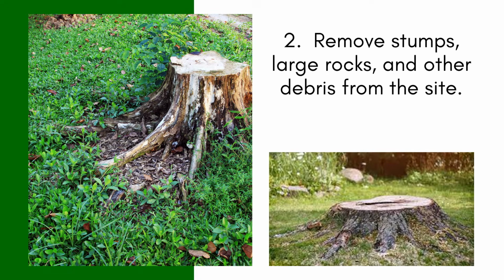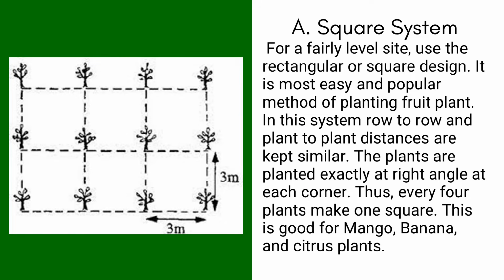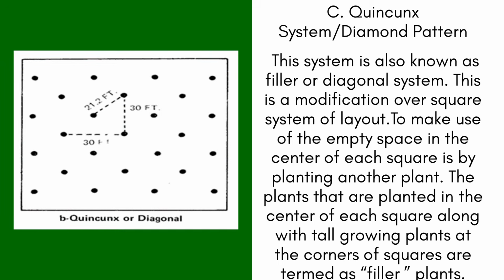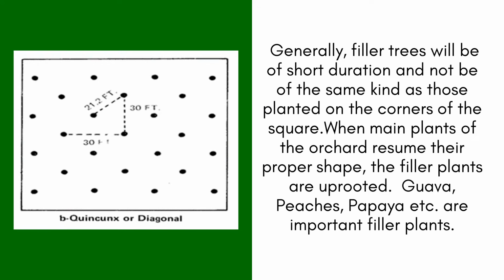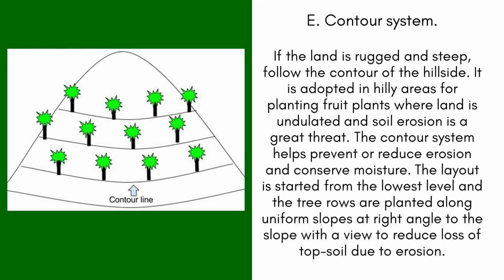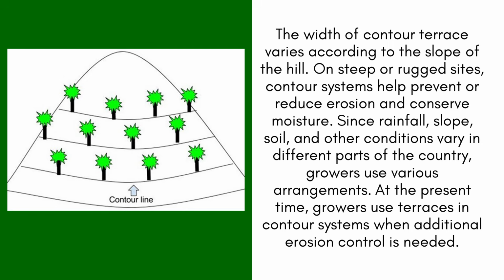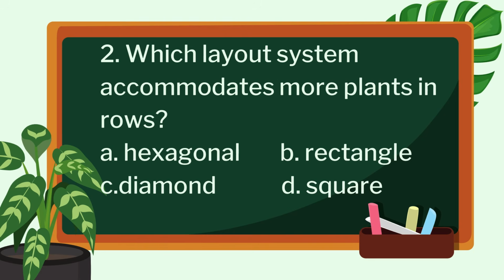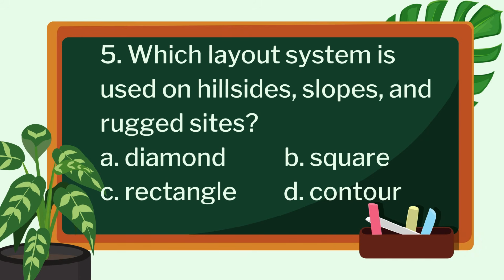Layout Design for an Orchard Garden / TLE/EPP 6